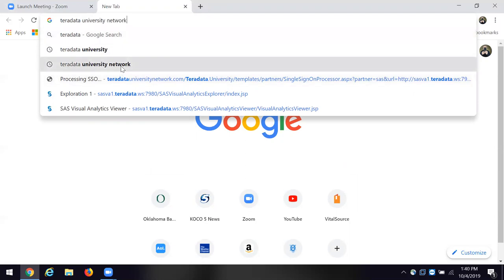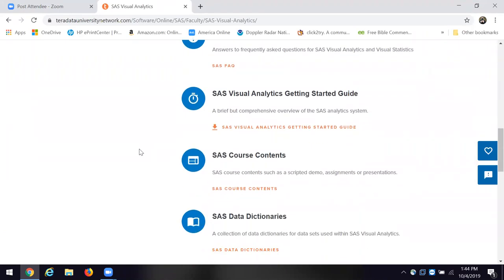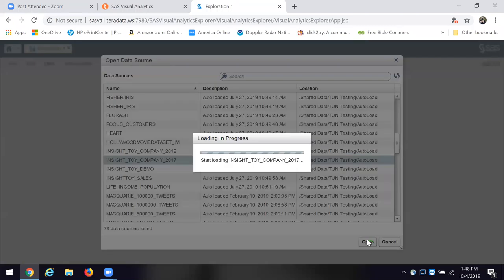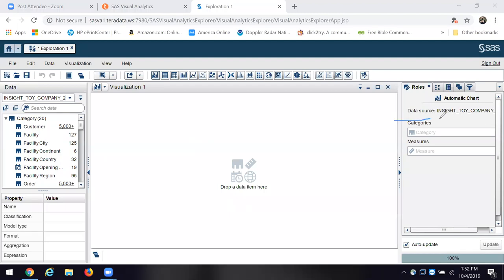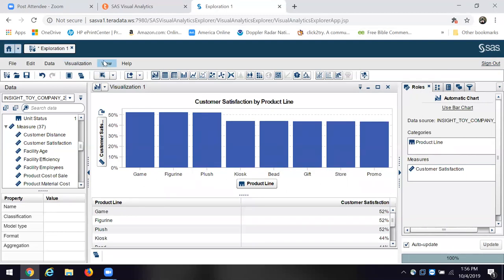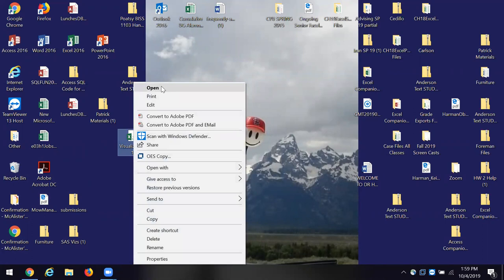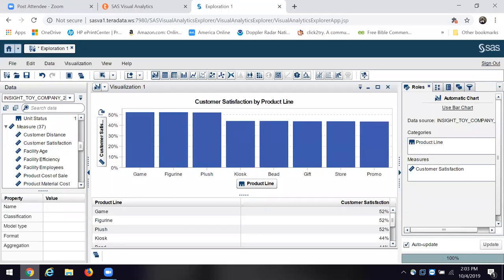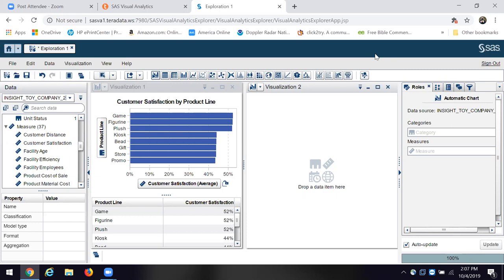Getting Acquainted with SAS Visual Analytics